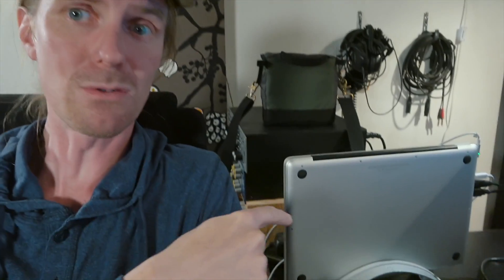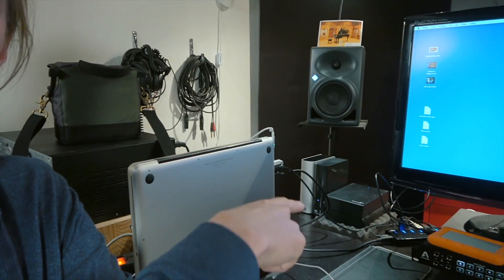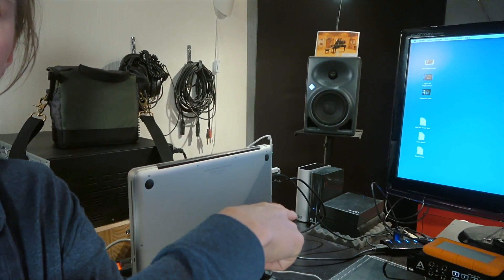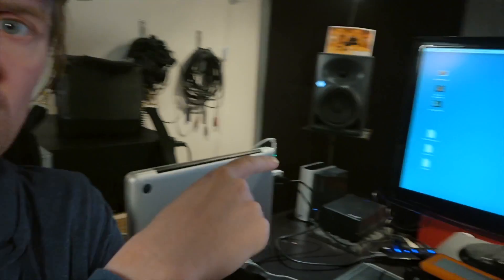Logic X - Disk Too Slow?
Have you ever gotten the message: Disk Too slow?
This is a short easy tip on how to get more juice out of your computer by reliving the main harddisk from all heavy work.
Your computer can breath again :D

VideoGear:
Camera: Sony AX 53, Iphone 5s, GoPro Hero4 Black
Mic: Røde VideoMicro, Sennheiser ew 100 g3 wireless
Software: FinalCut X and Logic Pro X